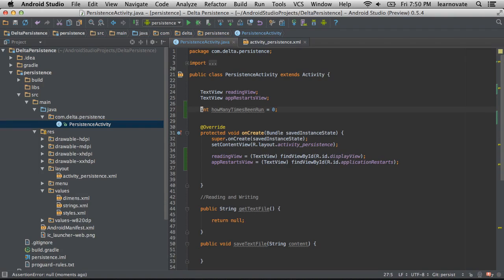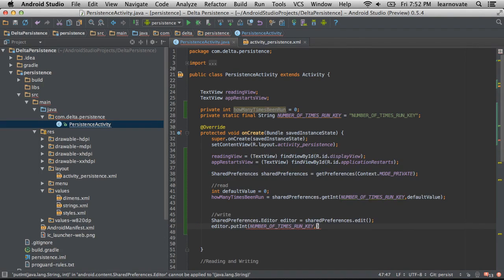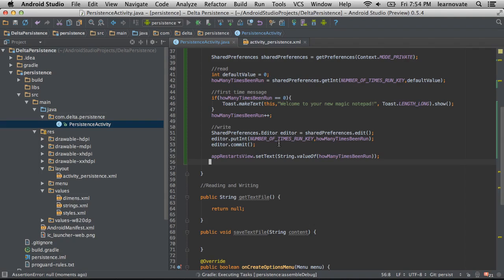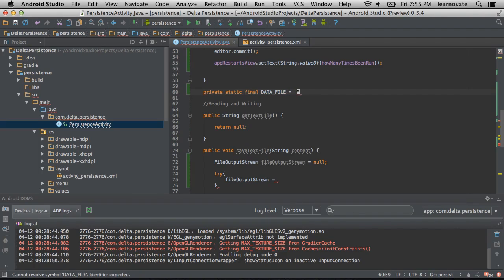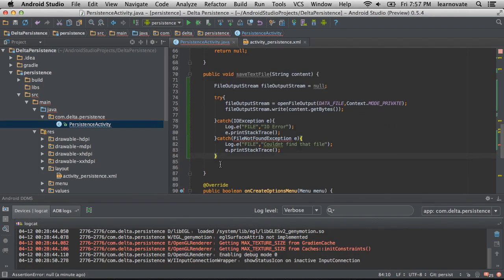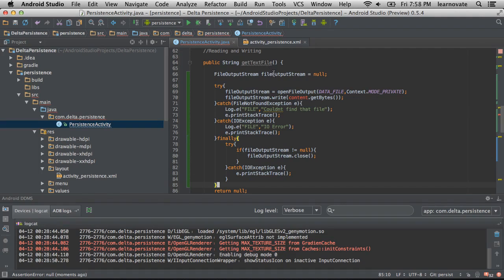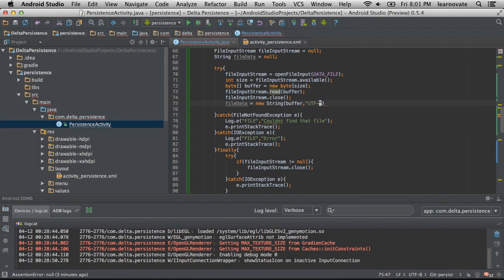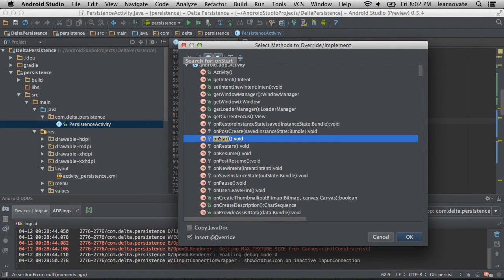Easy way to become an Android Engineer from Scratch (4 CODE ALONG Build a Notepad App)